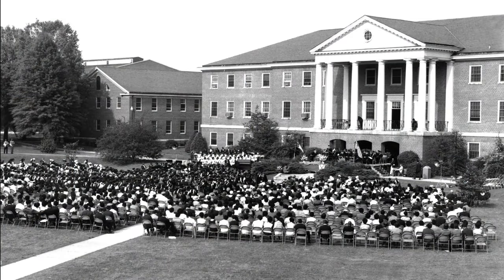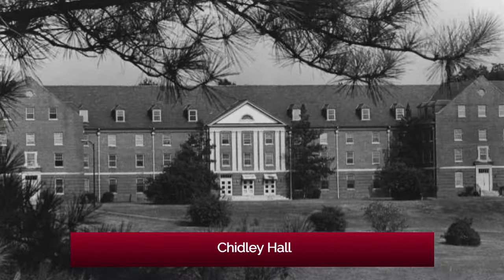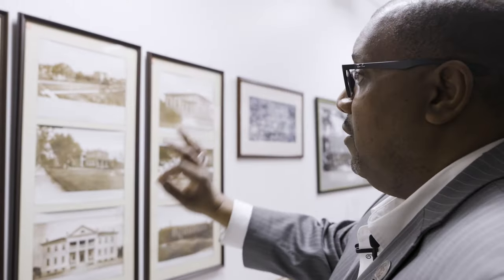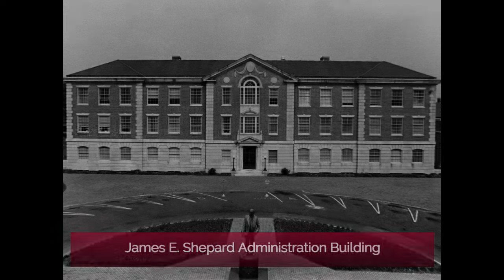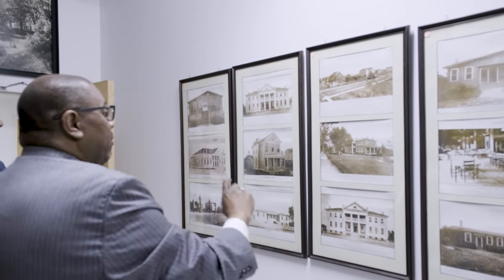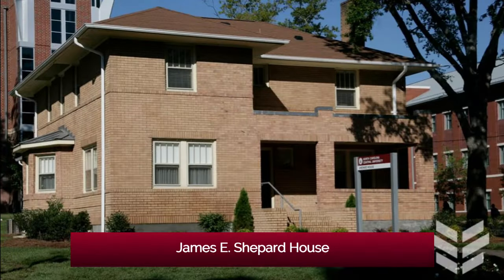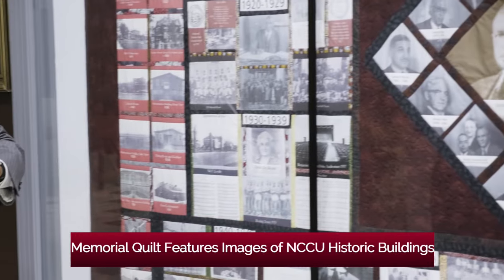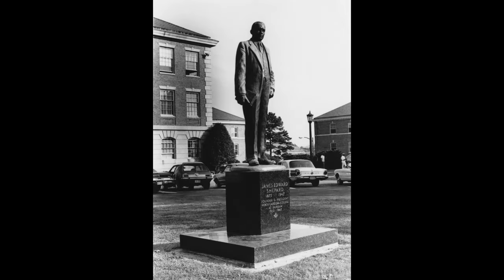HBCU History in Photos - North Carolina Central University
HBCUs have played an important part in the history of our nation and their stories are evident on the campuses, from the historic buildings, traditions, stories, and photographs which have been meticulously maintained by each HBCU. In this installment of the series, HBCU History in Photos, North Carolina Central University Archivist and Public History Instructor Andre Vann talks about his passion for the preservation of the school’s history and the people who made a lasting impact on the campus.

This monthly series is brought to you in collaboration with the White House Initiative on Advancing Educational Equity, Excellence, and Economic Opportunity through Historically Black Colleges and Universities, the Advisory Council on Historic Preservation, and Getty Images.